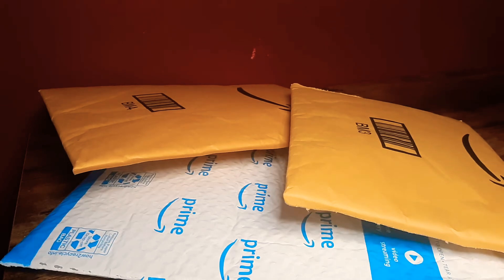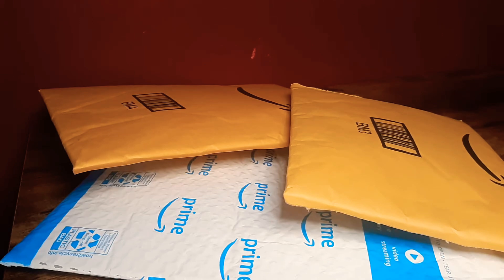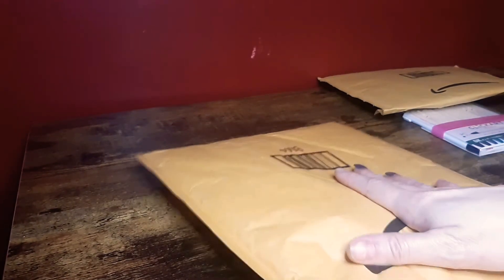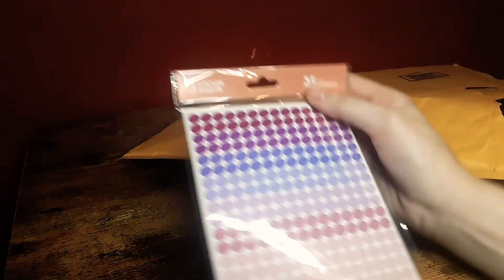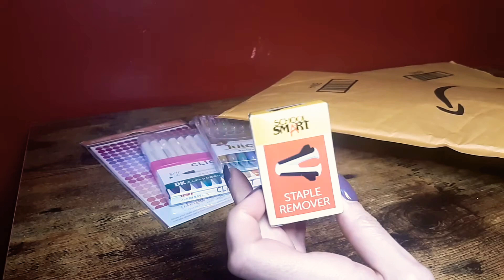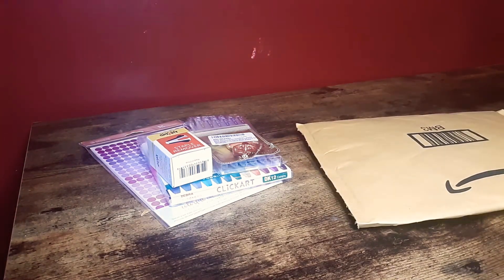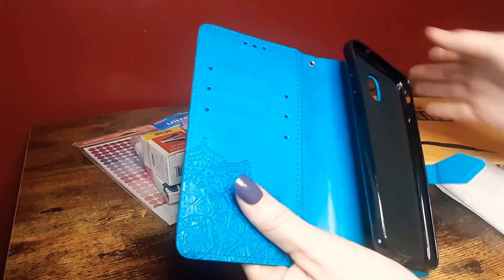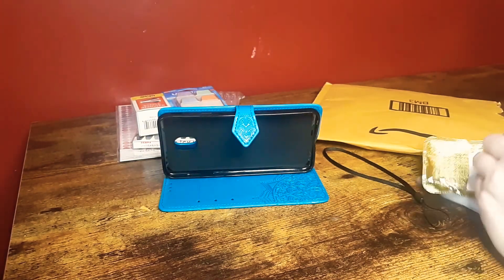MINI AMAZON HAUL!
Grabbed a few random things from my favorite online store,  Amazon! Check them out with me as I open the packages!